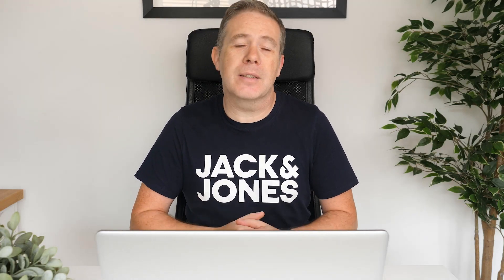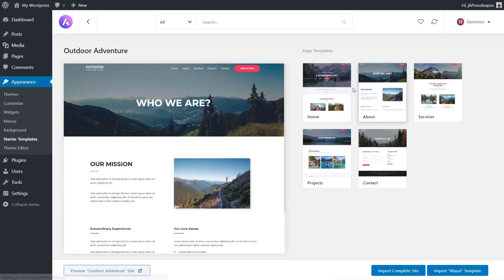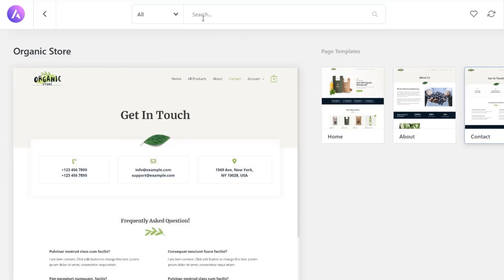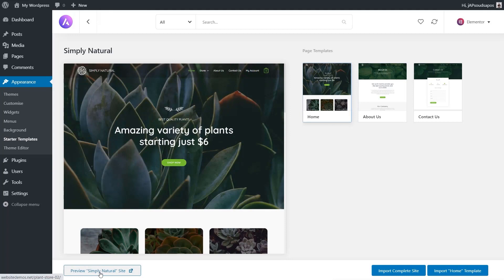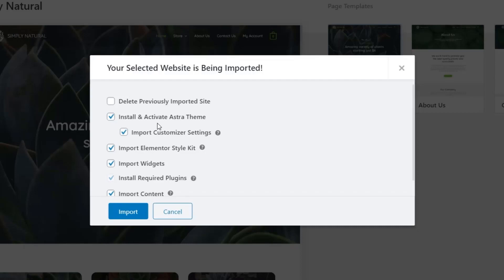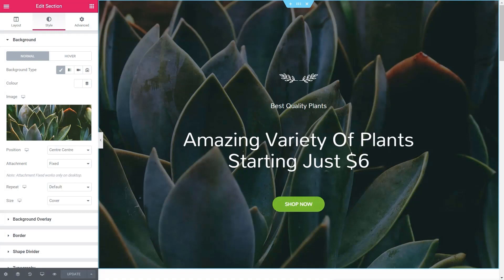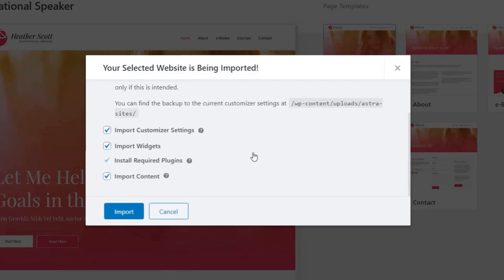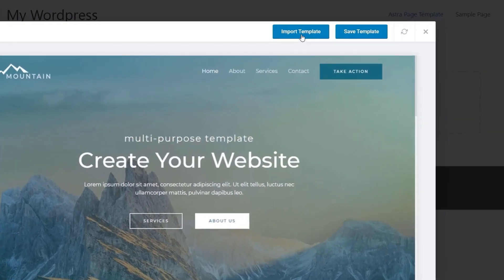Build Stunning, Conversion Focused Websites with Starter Templates Plugin in Just Few Clicks!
Starter Templates is a library of elegant, professionally designed, and fully responsive readymade sites. These are built with Astra - a trending WordPress theme with over 1 million active installs - and popular page builders like Elementor, Beaver Builder, Brizy, and  Gutenberg editor.
These beautiful starter sites and page templates can cut down your website development time in half. Starter Templates plugin lets you import ready sites as well as single-page templates with few clicks.

Starter Templates library provides a free and premium template that can suit best to your website.

This video will explain the process of importing starter sites and single page templates. Further, it will show how you can tweak the design and update the content. This video will cover things you need to know about working with a Starter Templates plugin.